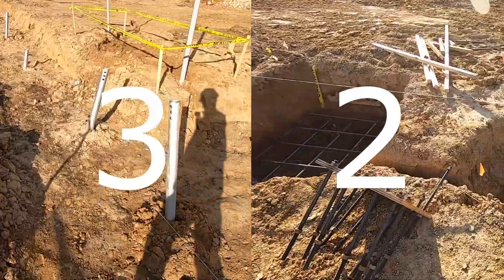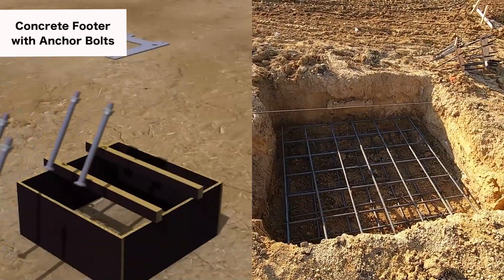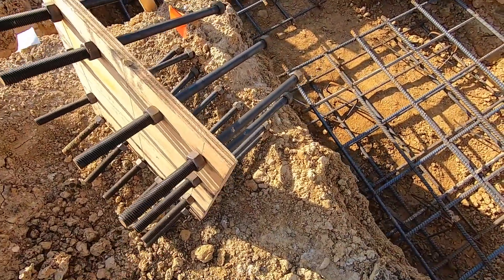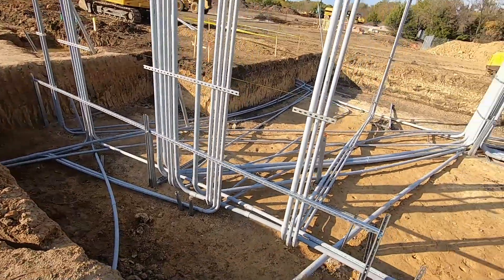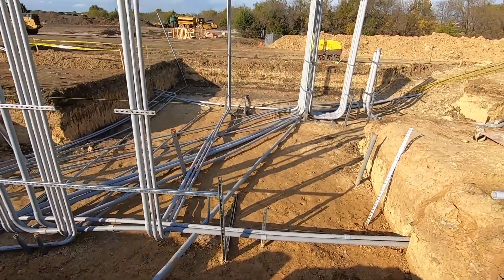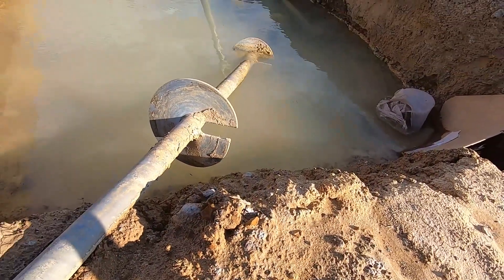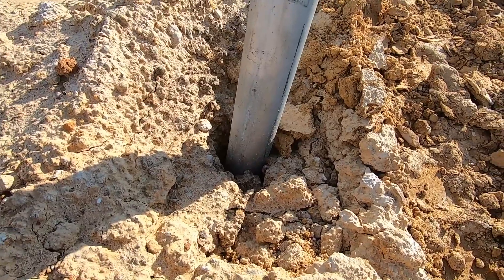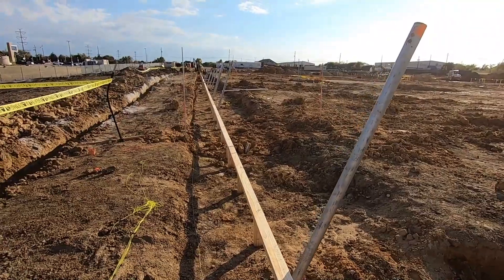Bolder Construction - Floating Slabs / Electrical Conduit / Helical Piers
In today's episode of Building Bolder, construction continues!  We will show you some detailed parts of the construction process.  We start by talking about foundations.  All of our attractions steel will be anchored in concrete footers with anchor bolts embeded in them.  Next, our kitchen building will have a floating slab foundation which means the concrete floor is actually resting on concrete piers, and is suspended (floating) on those piers.  Next we will show you the maze of electrical conduit and how it all intersects and gets buried in a trench underground.  Finally, we show you how our air supported dome building foundation will be held in place through helical piers.  Helical piers are a foundation system that involves screwing large metal poles called helical piers into the ground until they reach a certain level of resistance or torque.  Then, there is a concrete grade beam that is connected to the helical piers to anchor the dome in place.